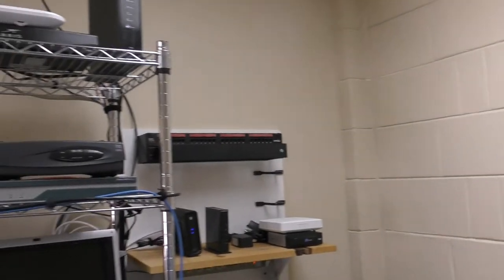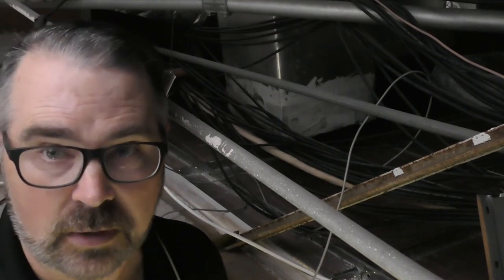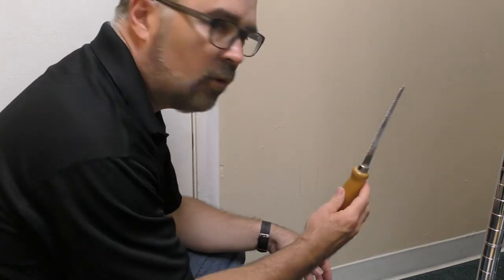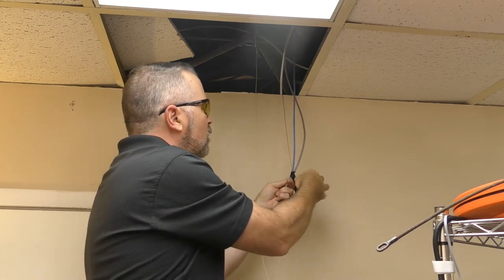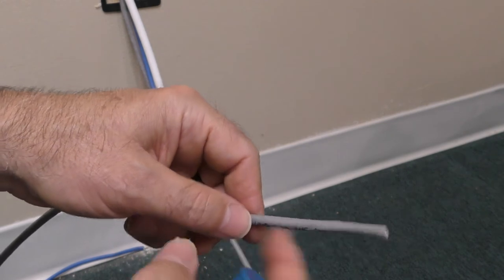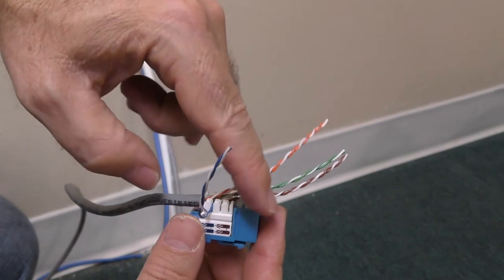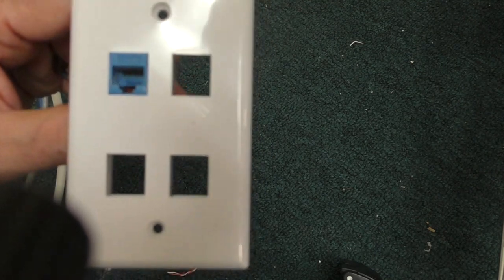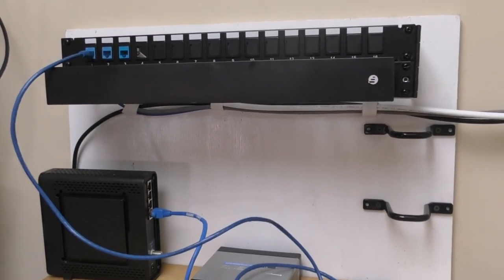How to install Network Jack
Simple step-by-step to add a Network Outlet location to your office network.  Or, wiring up a network from scratch.  Network outlets are sometimes referred to as "network jack", "RJ-45 port" ,"Ethernet outlet", "network drop" or "LAN connection".

This video shows you ALL the steps.  From running the network cabling through the ceiling and the walls of a small office environment.  And, then connecting the wires on to the network RJ-45 jack.

Each step is explained in moderate detail in simple terms.
00:00:50 identifying the cable path way through the ceiling
00:01:21 the space above the ceiling tiles
00:02:00 running the network wire to the outlet location
00:03:00 drilling and cutting the drywall for cable drop
00:07:01 "fishing" the wall to get  Network cable down to the outlet
00:11:04 connecting the network cable to the RJ-45 jack
00:18:13 connecting network cable to the central patch panel

Fiberglass Rods
Fish Tape
110 Punch tool
Electrical tape
Cat6 cable
Cat6 Keystone jack
outlet faceplate
Cat6A Ethernet patch cord
2U Patch panel wall mount
24 port Cat6 patch panel

Tools and Supplied mentioned in this video can be found